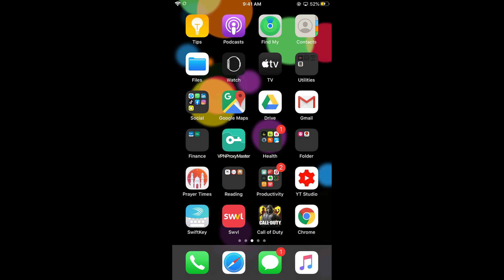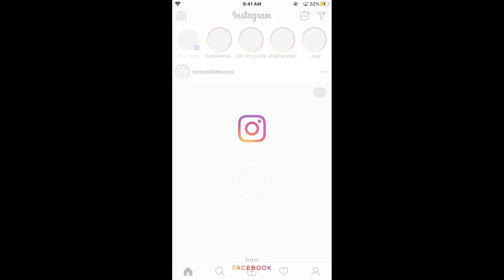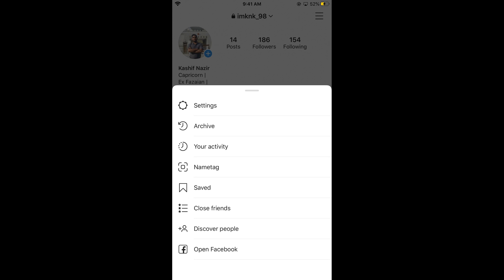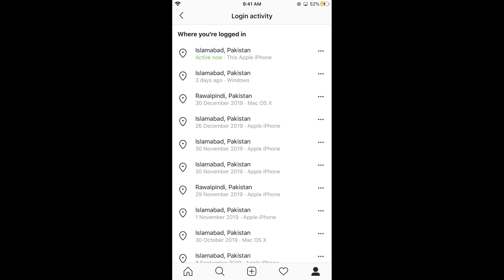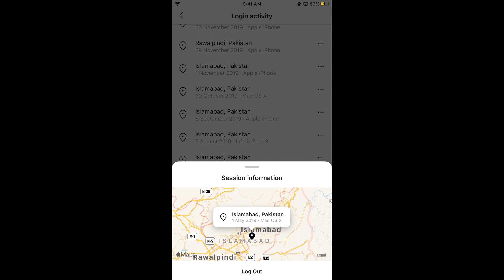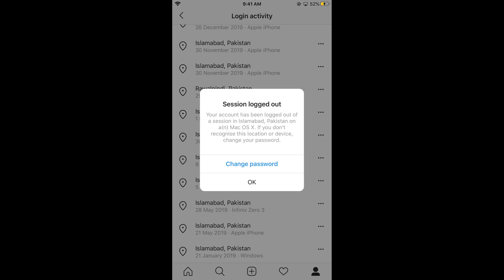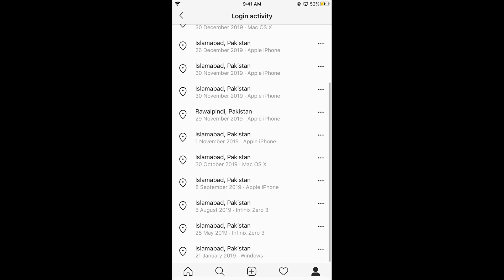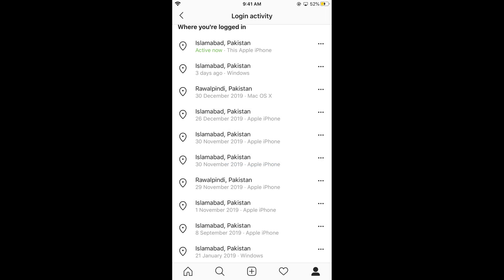How to Logout Instagram From Other Devices Without Changing Password (Updated Mobile)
Learn How to Logout Instagram From Other Devices Without Changing Password Mobile on Android and iPhone.